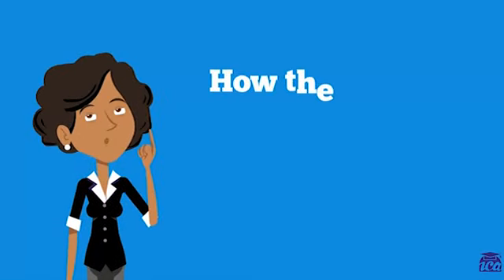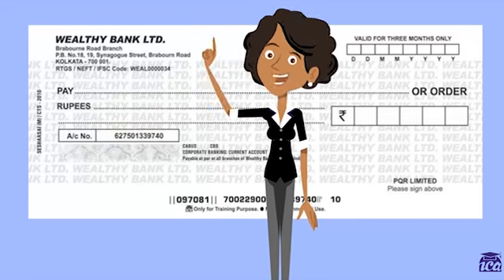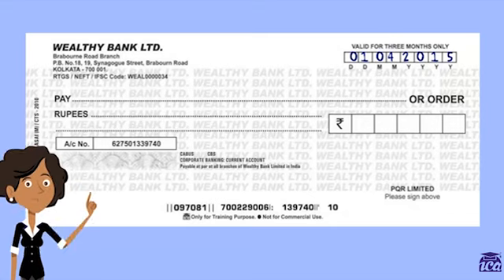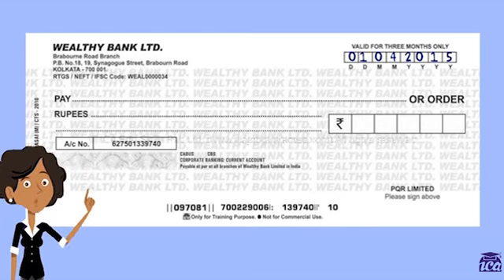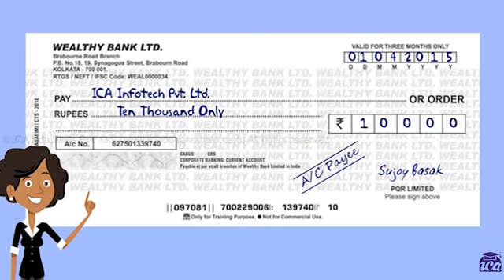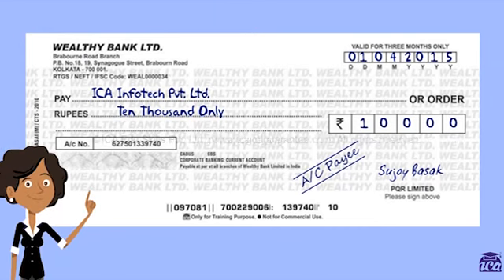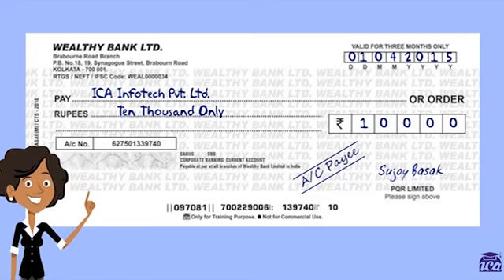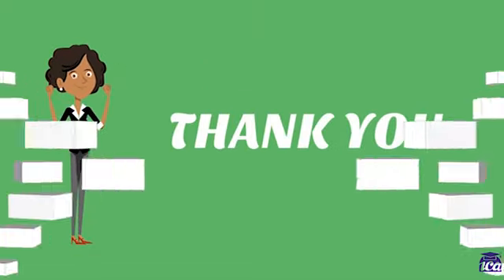How the Cheque looks like| Youtube Videos| Cheque Details [TUTORIAL]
How to fill the details in a cheque. Watch the video to know it.